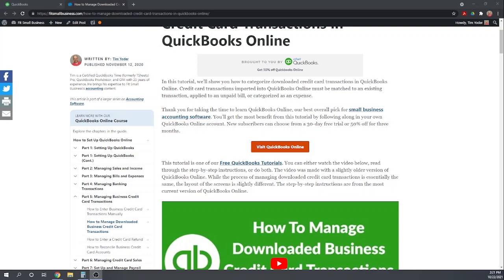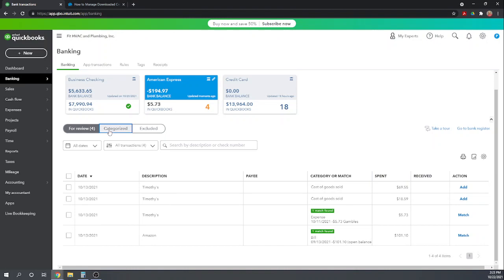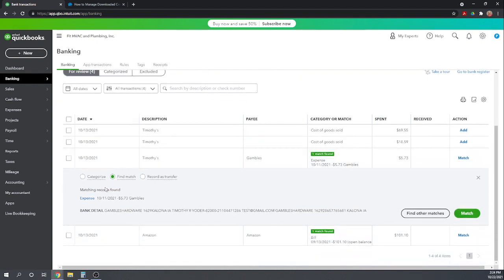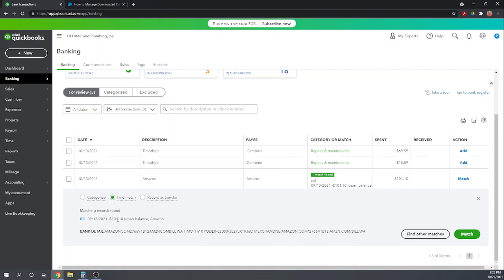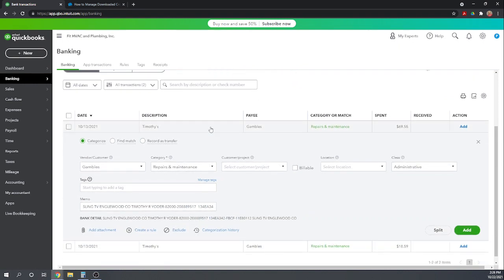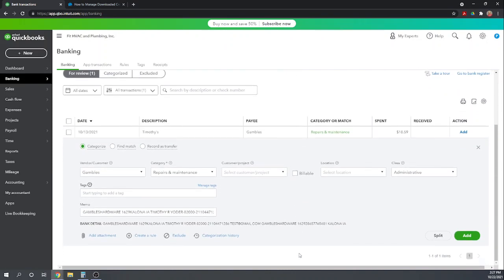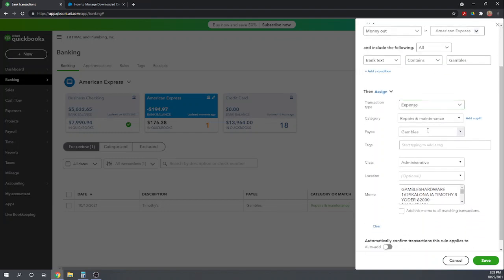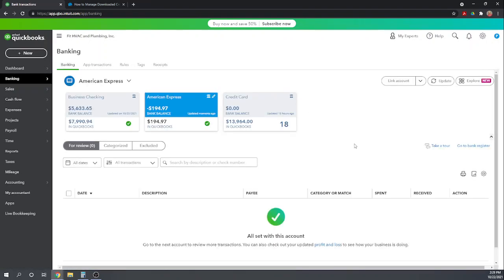How To Manage Downloaded Credit Card Transactions in QuickBooks Online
In this lesson, we’re going to cover how to manage downloaded credit card transactions in QuickBooks Online. Credit card transactions imported into QuickBooks Online must be matched to an existing transaction, applied to an unpaid bill, or categorized as an expense.